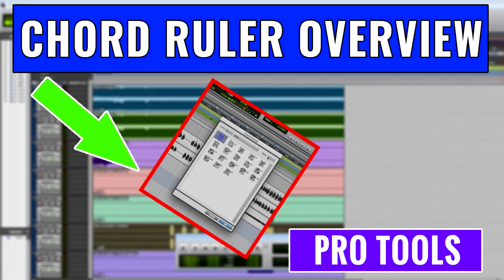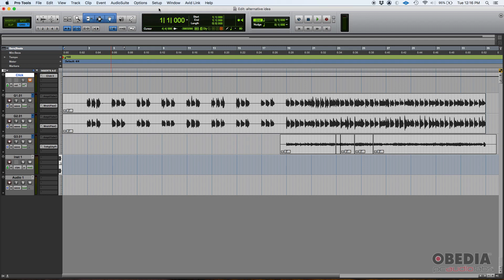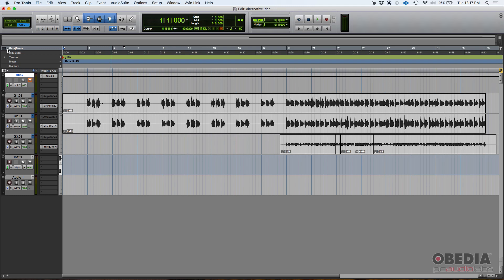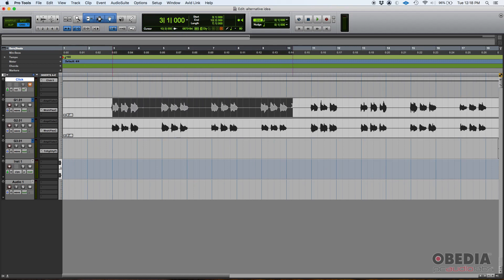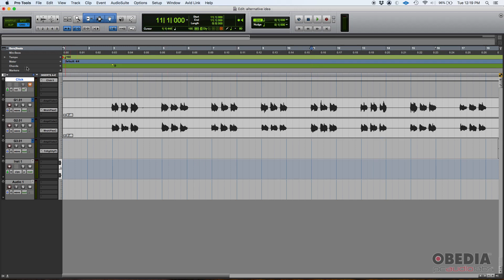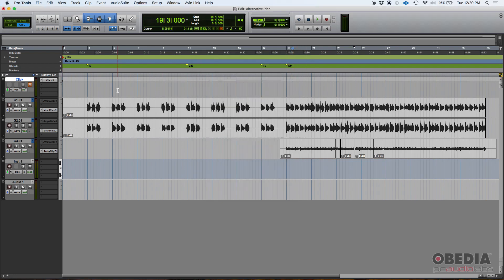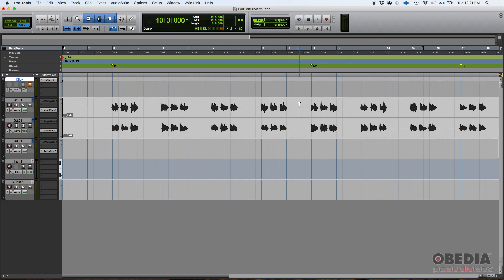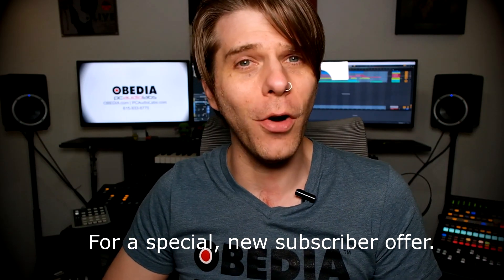How to use the Chord Ruler in Pro Tools -- OBEDIA.com Avid Pro Tools Training & Tech Support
In this video, OBEDIA shows you how to use the Chord Ruler in Avid Pro Tools.